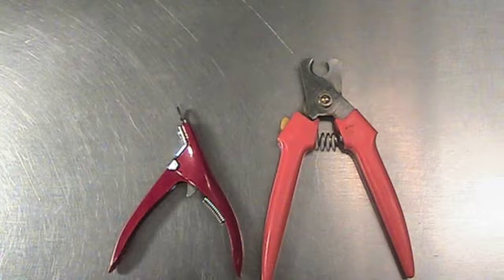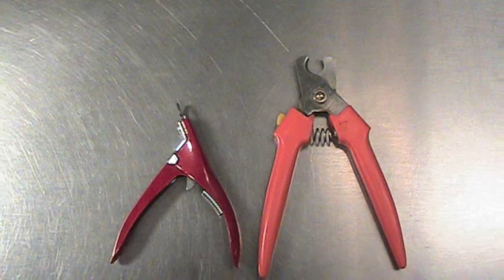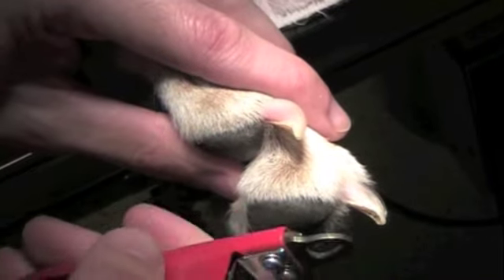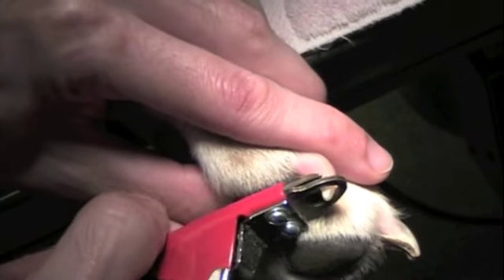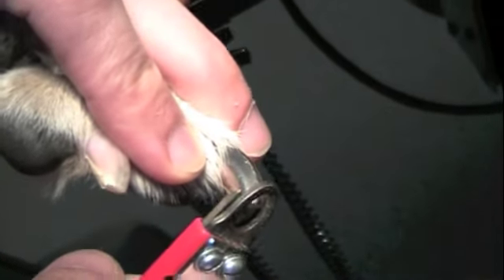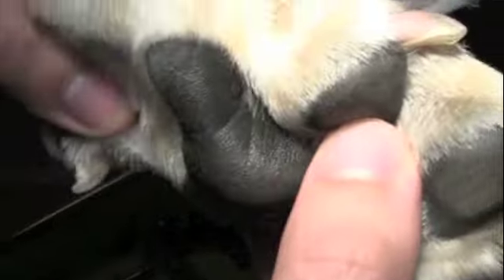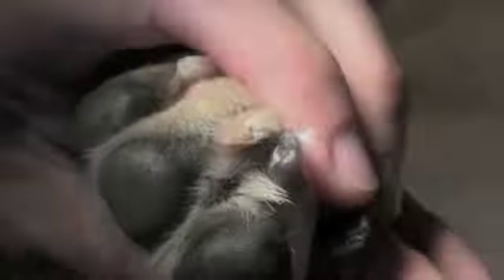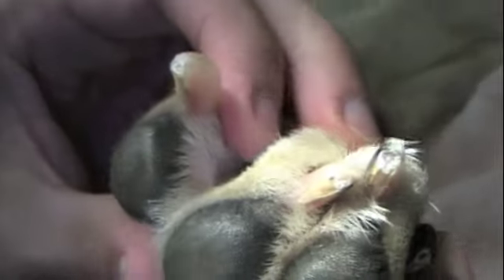Trim Nails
Williamson County Animal Hospital "How To" Series. How to safely trim your pets nails.